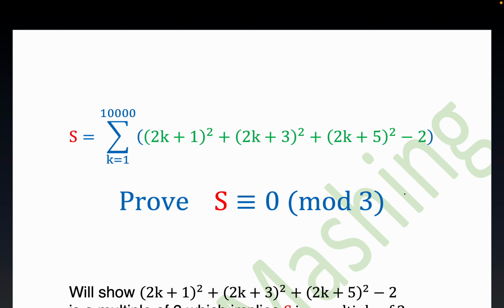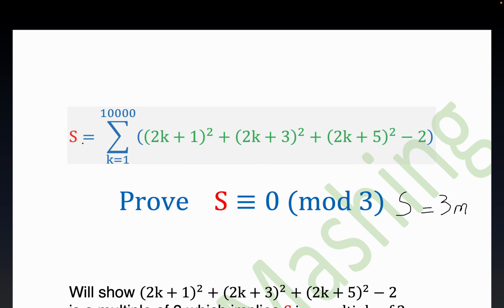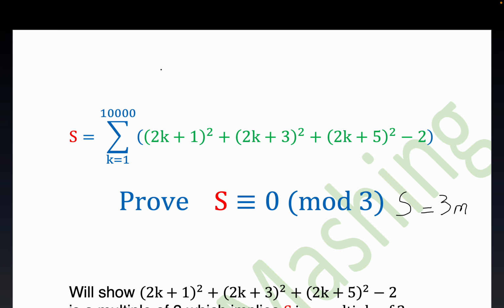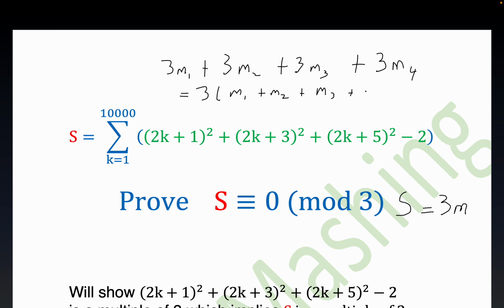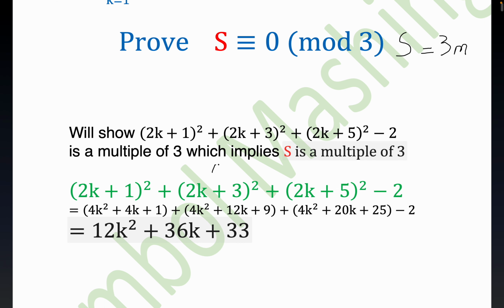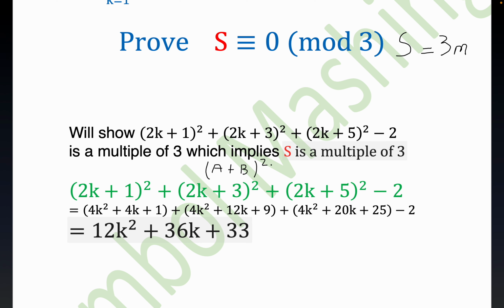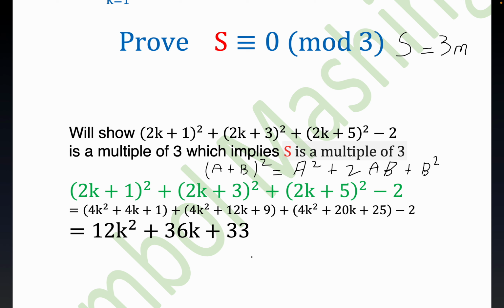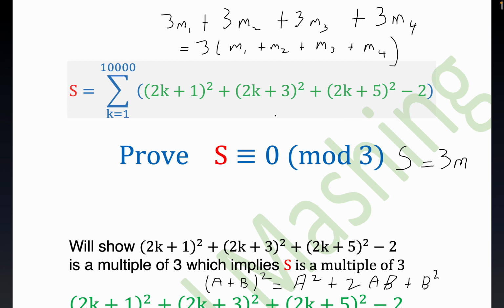S=∑(k=1 to 10000)((2k+1)^2+(2k+3)^2+(2k+5)^2-2), Prove S≡0 (mod 3)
Ten Thousand integers of the form (2k+1)^2 + (2k+3)^2 + (2k+5)^2 - 2 are summed. Prove this sum is congruent to 0 modulo 3 or put another way, show this ginormous sum is a multiple of 3. The binomial squared identity is used three time to minimize expansion related computations. Former data analyst and math enthusiast  David Johnston characterized this algebraic identity as a "shortcut". Sum of 3 consecutive odd squares minus 2 can be algebraically shown to be an explicit multiple of three. So no need for modular arithmetic approach.
The obvious truth that the sum of any number of multiples of 3 must be also be divisible by 3, is utilized to simplify the proof. The upper limit, 10000, of the sigma/summation notation symbol is a red herring in the David Altizio problem writing obfuscation sense.